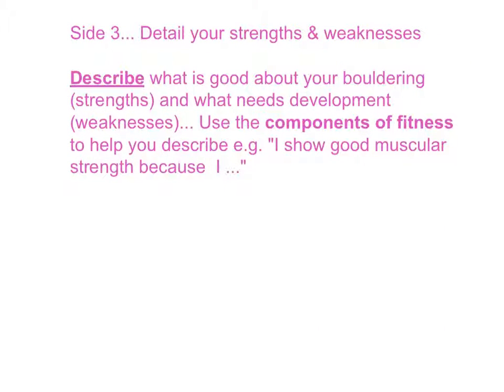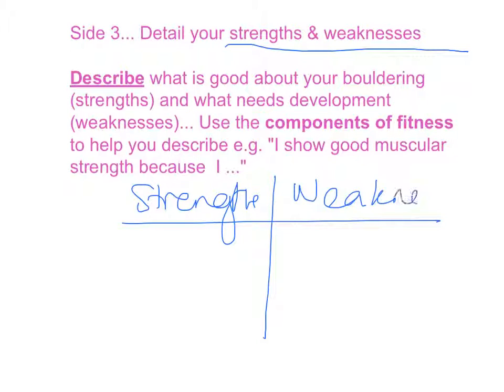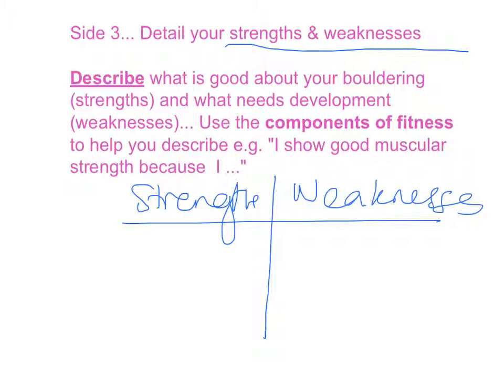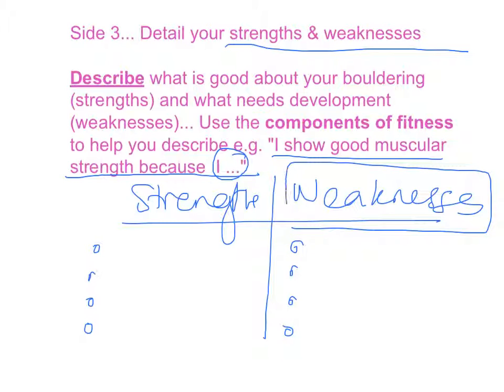Ben C - Video Analysis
Unit 5 - strengths & weaknesses